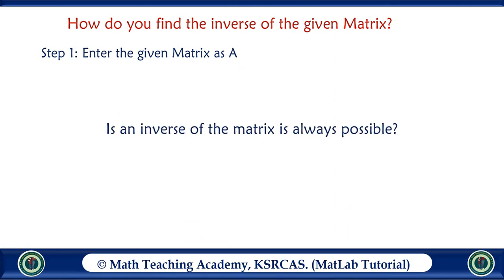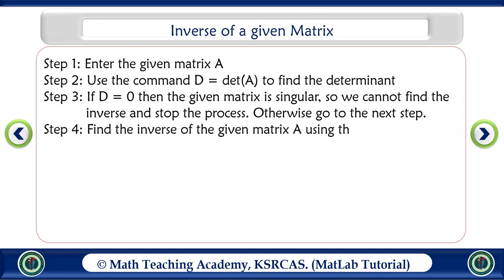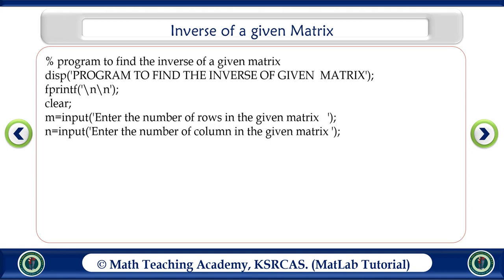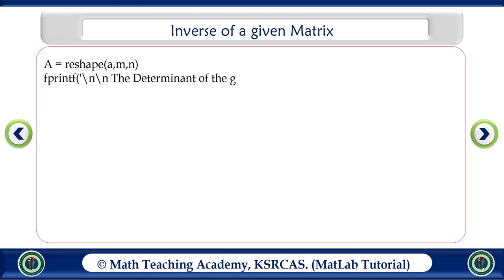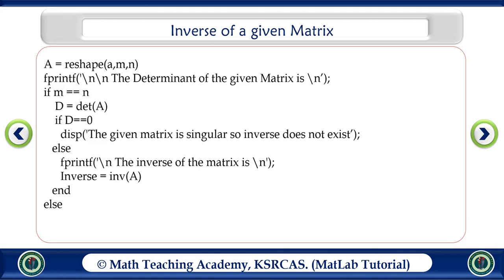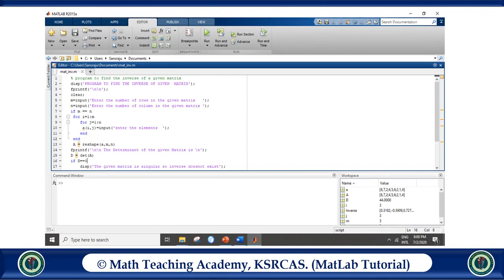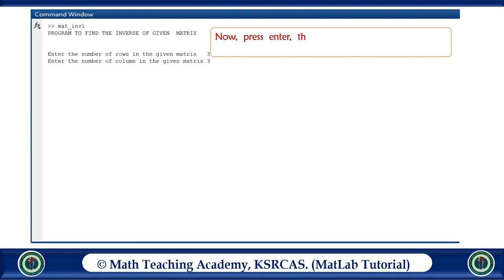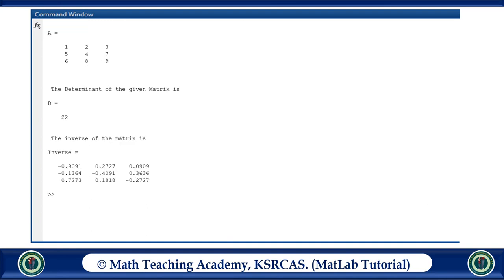Lesson 9 Inverse Of The Matrix R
In this video the MatLab coding for Inverse of the Matrix has been explained.